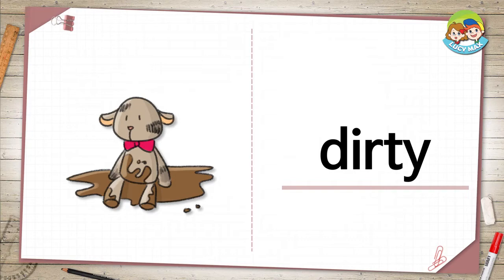Reading for Kids | What Am I? | Unit 111 | Guess the Thing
Guess the thing while developing your English reading skill.
You can take the free quiz after each video lesson using the LucyMax APP.

The teacher, Barbara, has taught kids whose first language isn’t English for over 10 years.
While children take the lesson, you will see their English skills develop greatly in a short time.